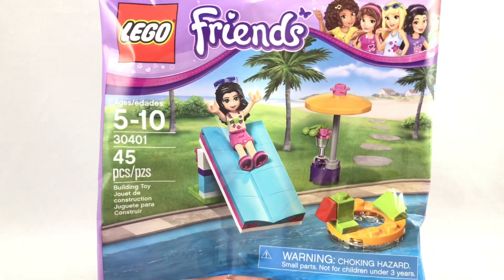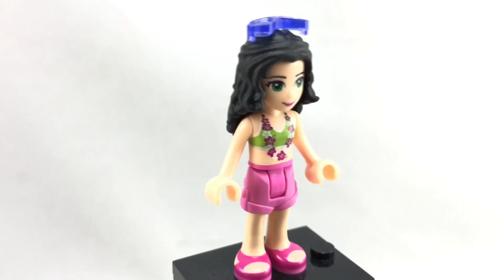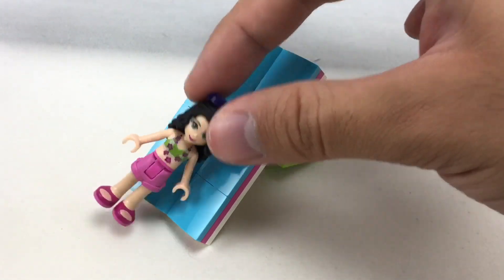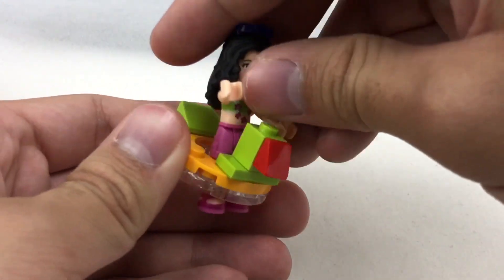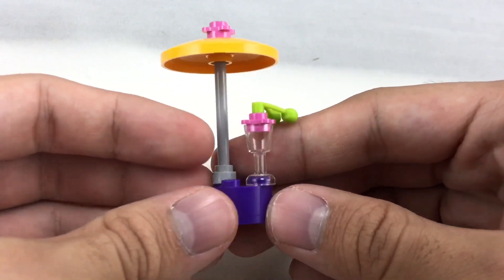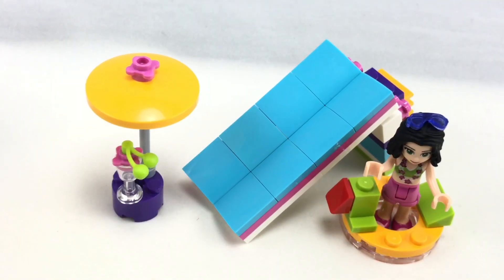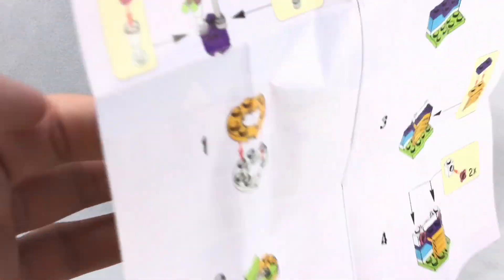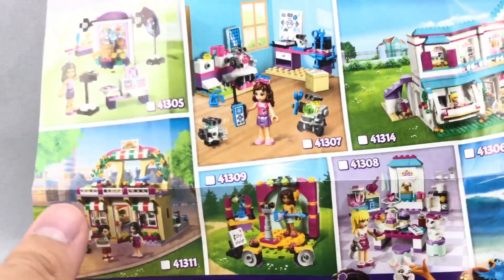LEGO Friends Pool Foam Slide review! 2017 polybag 30401!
Summer time is near, and we're taking a look at one of the LEGO Friends 2017 sets released as a polybag - the Pool Foam Slide! This cute little thing has some nice pieces to it. I got it from Target.
COMMENT RULES:

1) No number spam (as in 1st, 2nd, 3rd, etc). This is annoying and usually has NOTHING to do with the video. Also no "I'M EARLY" jokes. Those, again, have nothing to do with the video and are rarely constructive. Or comment spam, like "Legend has it nobody can like this comment!"
3) Don't be offensive. I'm keeping this one vague for a reason. Keep everything PG-rated, not even PG-13.
4) Don't spoil movies that just came out in theaters (as in, within a one month window).
5) Treat others with respect.
6) No political discussion, please.